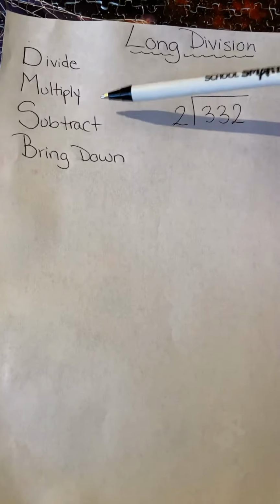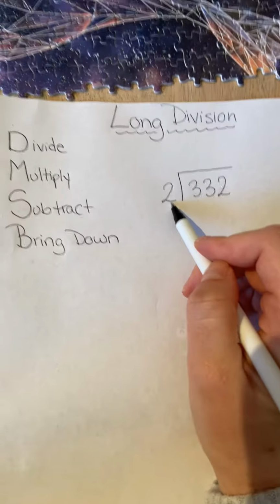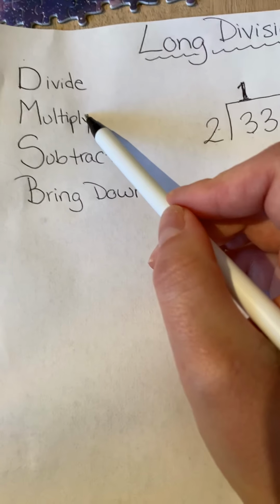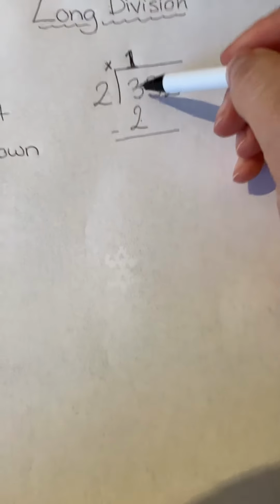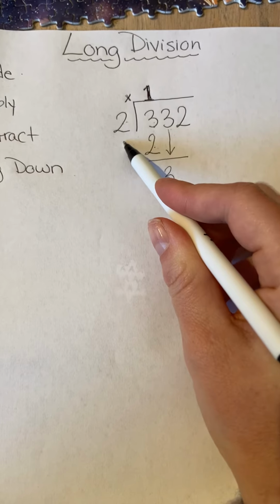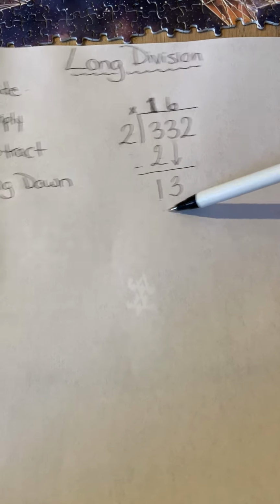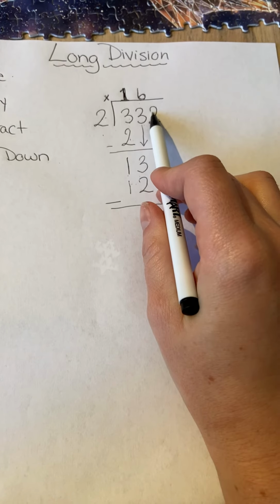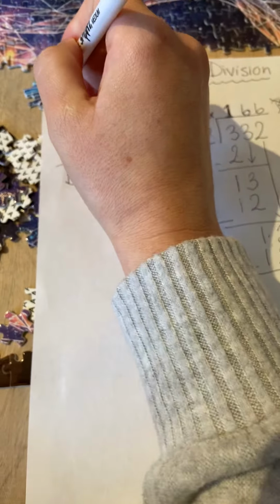Fluency- Long Division Review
Divide
Multiply
Subtract
Bring Down